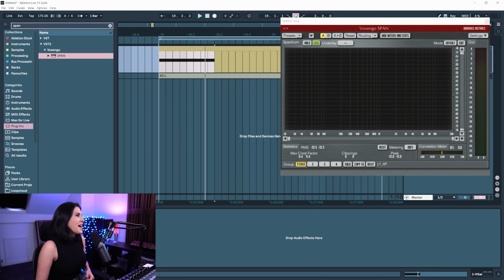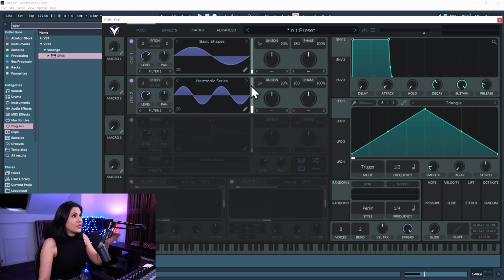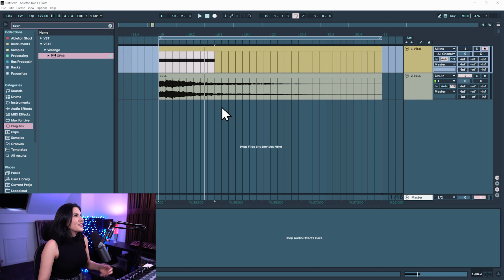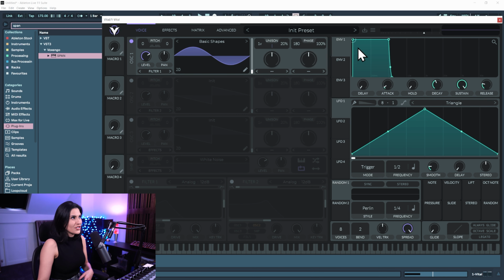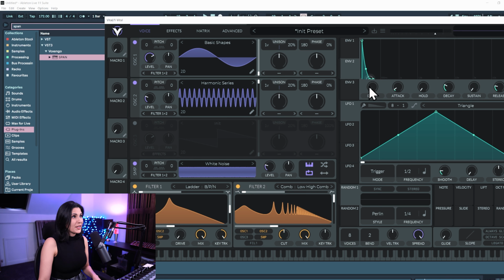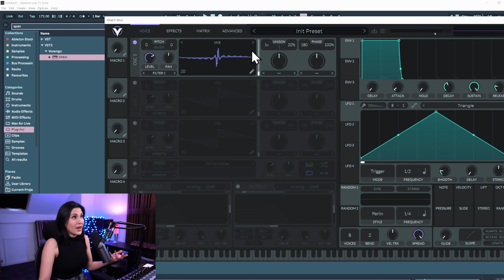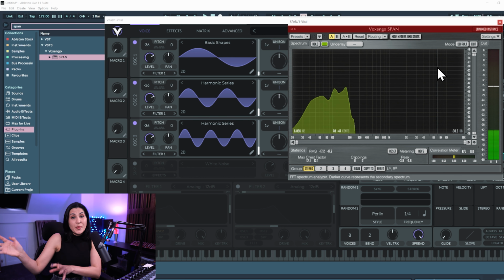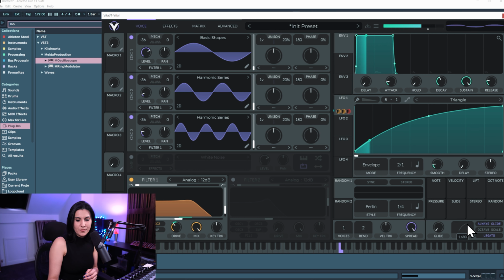Harmonic Series In Music Production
This video explains what harmonic series is and how we can use it in music production. Harmonic series is a naturally occurring scale and is the foundation for all tone systems. Harmonics are the overtones or partials that oscillate alongside the root frequency. Once explained, I show you how you can use harmonic series to synthesise your own instruments. The examples in this video are a bell and sub bass.

Timestamps

0:00 - Intro
1:04 - What Is Harmonic Series?
5:23 - Harmonic Picture Of A Bell
7:07 - Synthesising A Bell In Vital
11:47 - Synthesising A Sub Bass